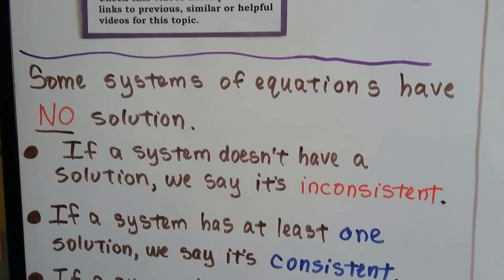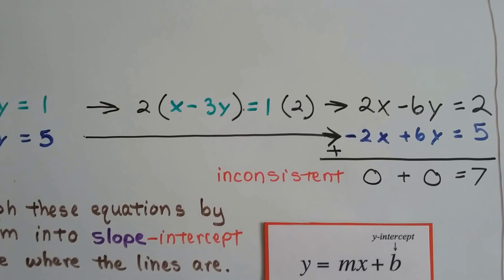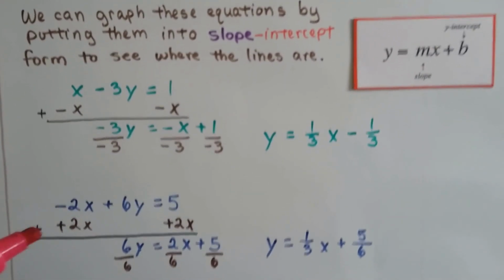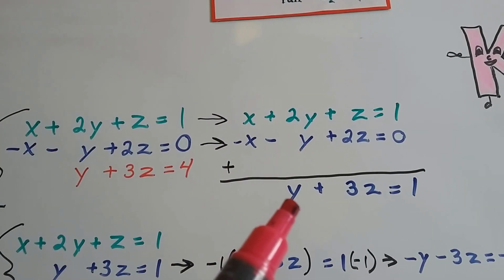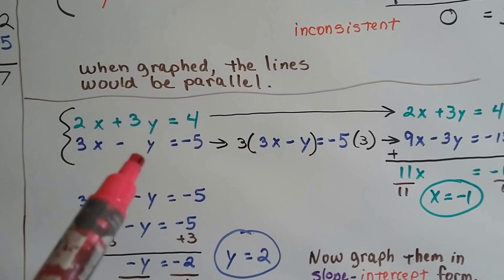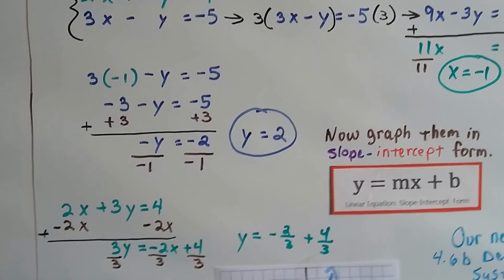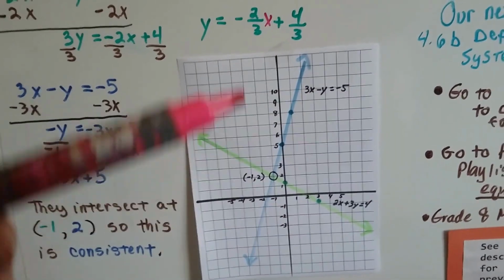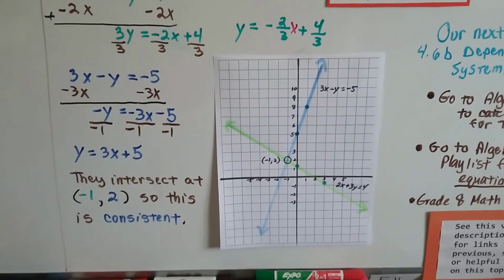Algebra II 4.6a, Inconsistent and Consistent systems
An explanation of when a system of equations is inconsistent or consistent, graphing a system of equations in slope-intercept form to determine if they're inconsistent or consistent.

JoAnn